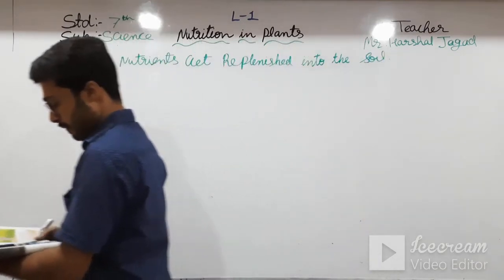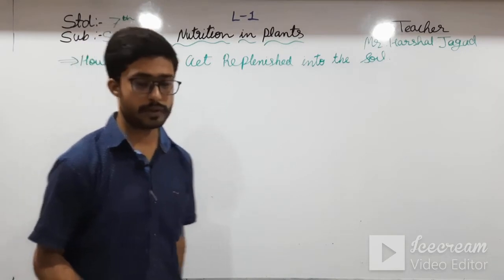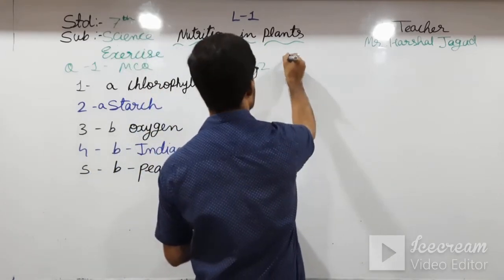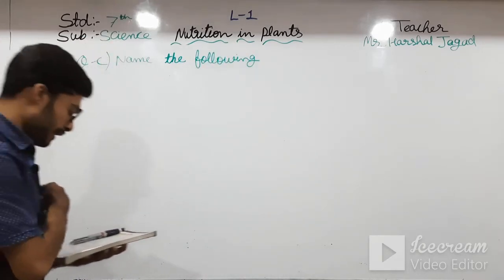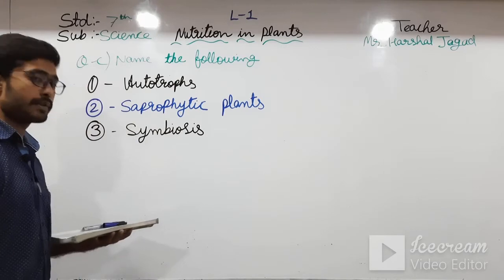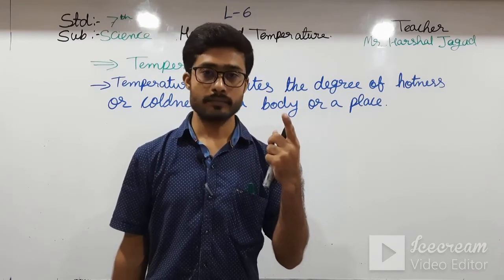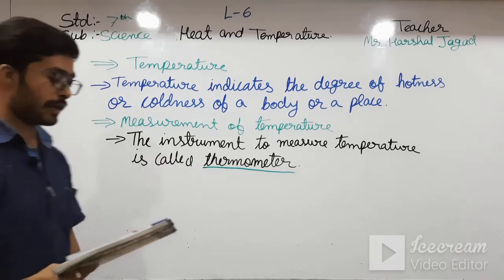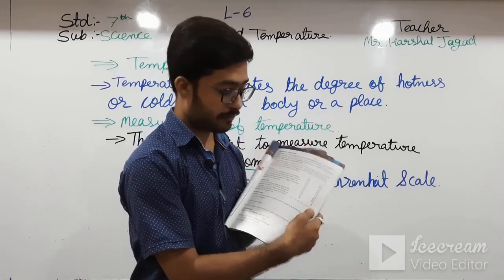STD 7 (ENG. MED) | SCIENCE | CH 1 | NUTRITION IN PLANTS | TEACHER: MR. HARSHAL JAGAD